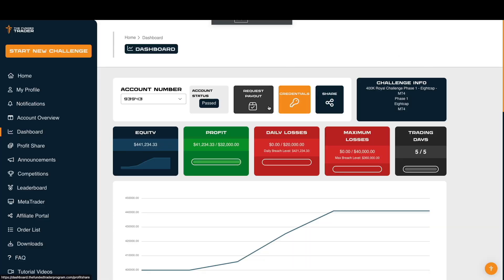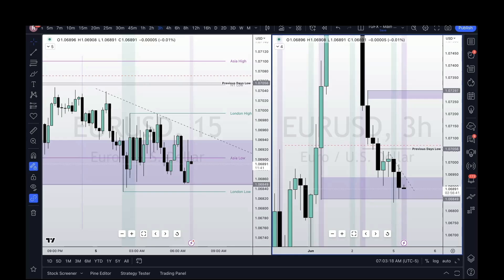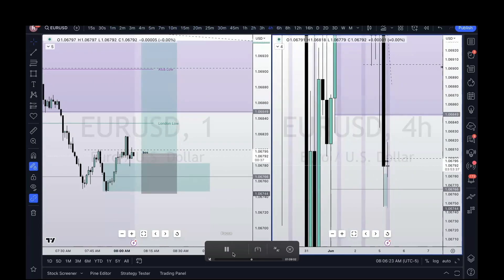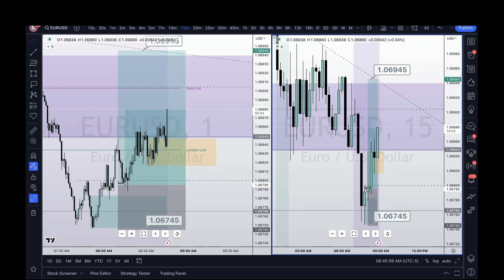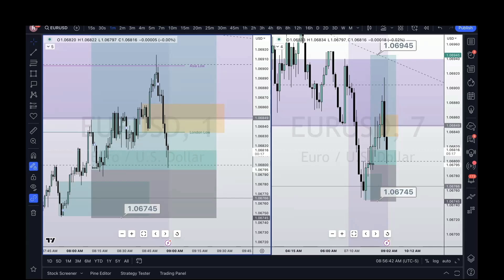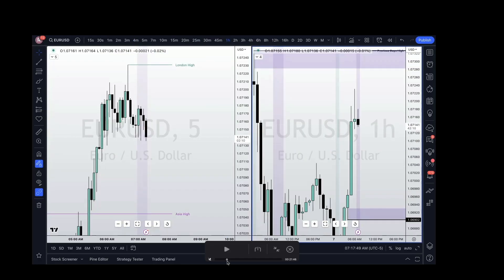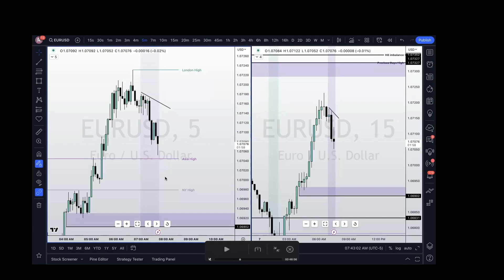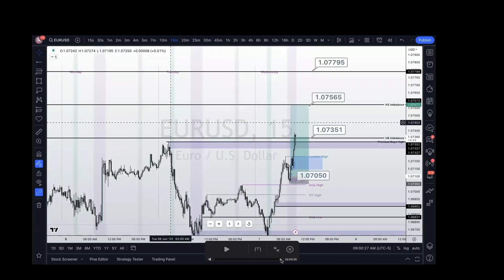Here's How I Passed The $400k Royal Prop Firm Challenge | The Funded Trader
Take The Trader Personality Quiz!

Trader MUST haves!
Tradingview Pro - Get $30 in free credit!

- Full online educational course that breaks down trading with simplicity
- Also includes: Psychology, Live trade & market breakdowns, backtesting
- 1 on 1 training with you until the markets become second nature to you which are hosted on a online webinar software where you can ask me questions and get them answered live.
Thank you to everyone watching out there! I hope you find endless value in the videos released through this channel. Have questions about your own trading career?
TechnicalGods | Trading Should Be Simple ©